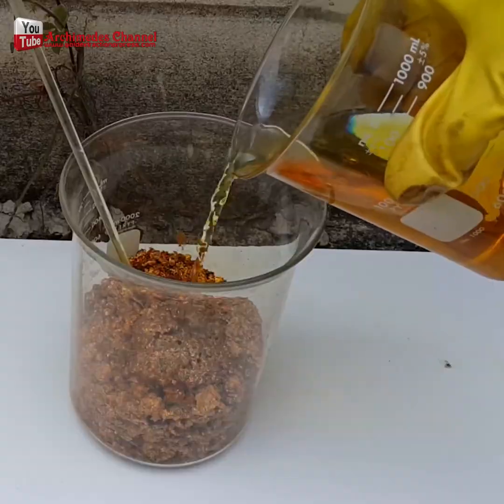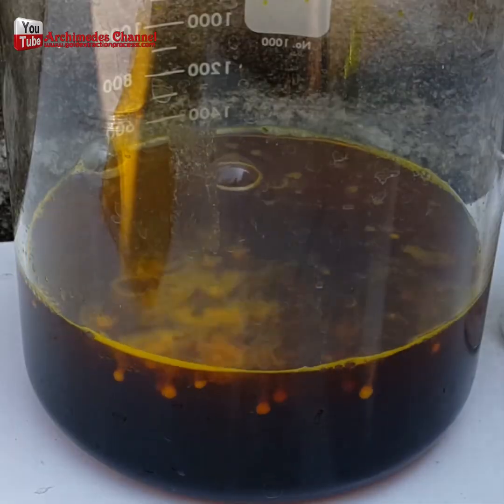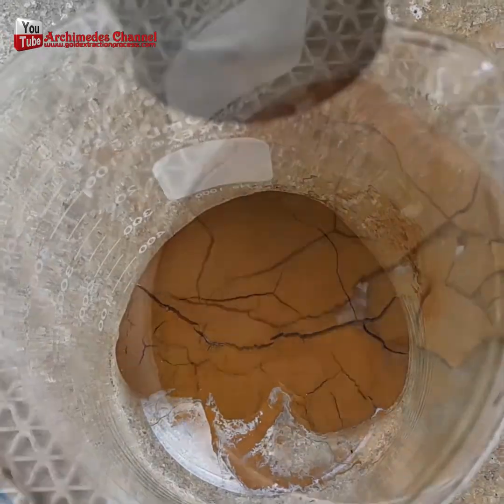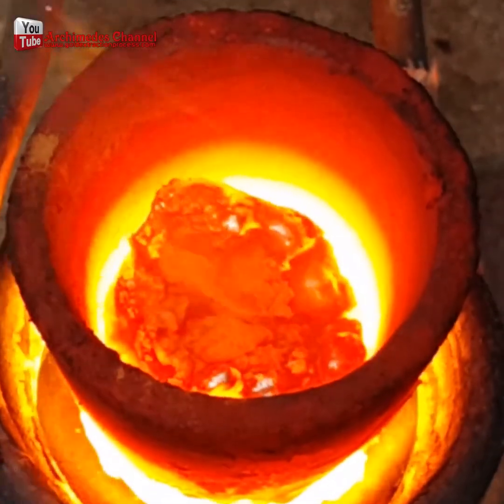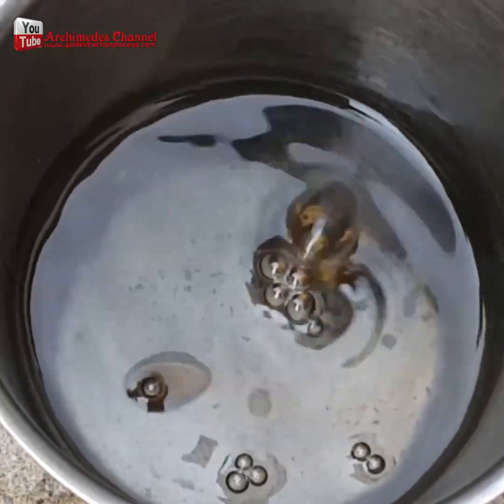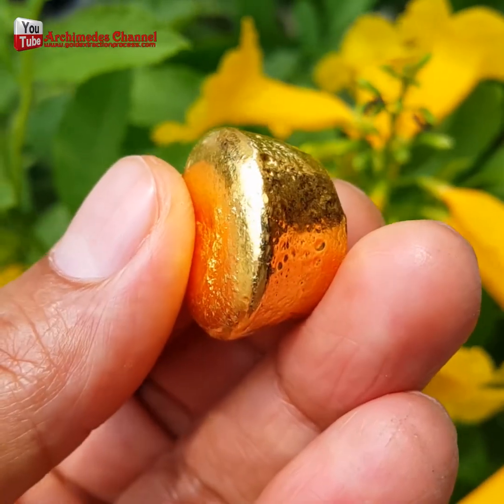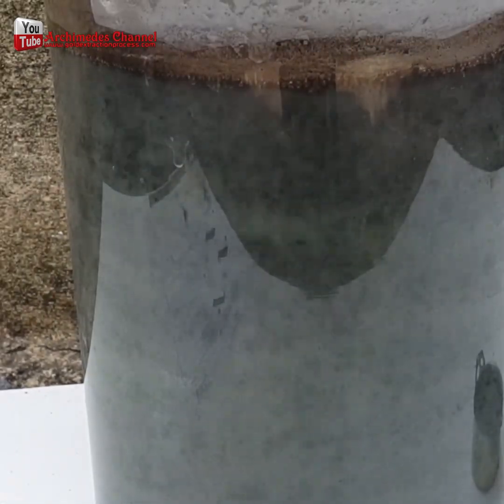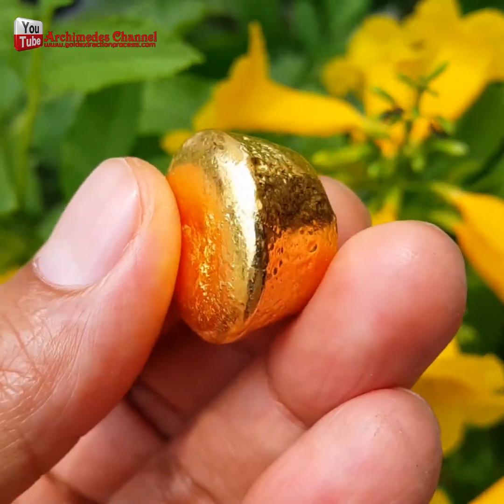Refining Scrap Gold into Pure 24K Gold!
@MakeGold  Check out this amazing process for refining factory scrap gold into 99.99% pure 24K gold! Using Aqua Regia (a mix of hydrochloric and nitric acid), the gold is dissolved, filtered, and then precipitated with sodium metabisulfite.

After careful washing, drying, and melting in a graphite crucible, the result is a stunning bead of pure gold. 💰✨

⚠️ Safety first! This process releases toxic gases — always use protective gear and work in a ventilated area.

From gold dust to molten metal — the transformation is truly incredible!